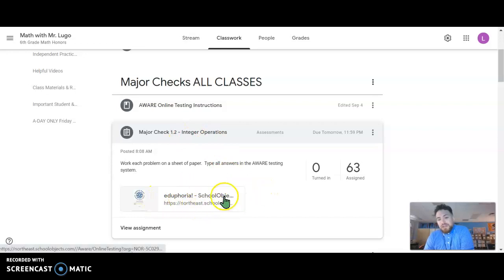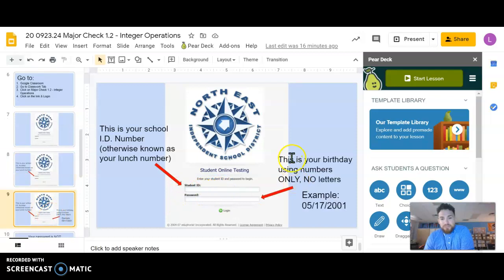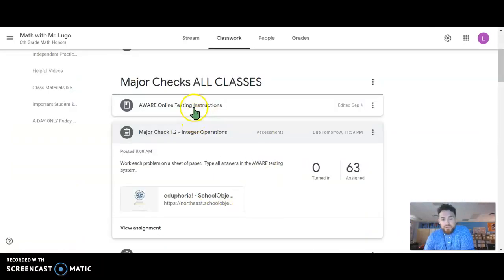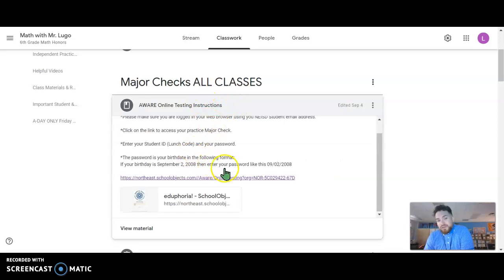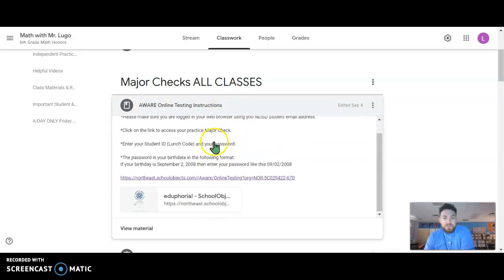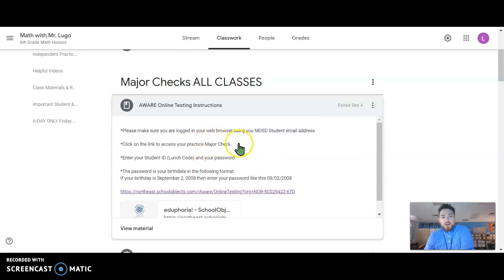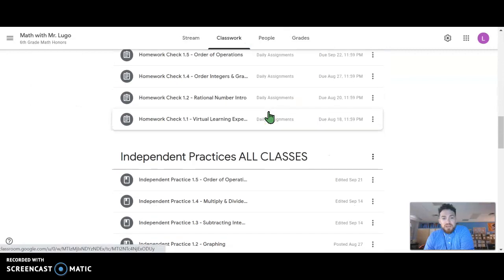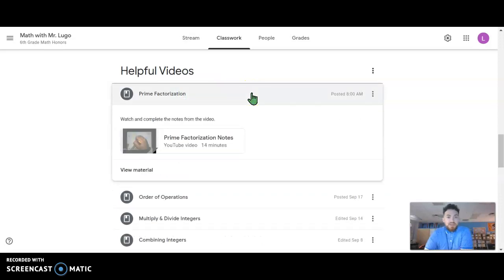ASYNCHRONOUS Wednesday Sept. 23/24, 2020